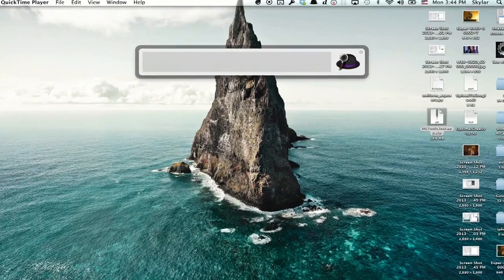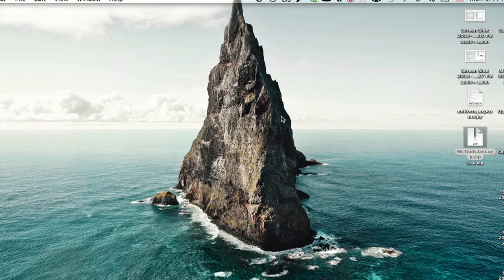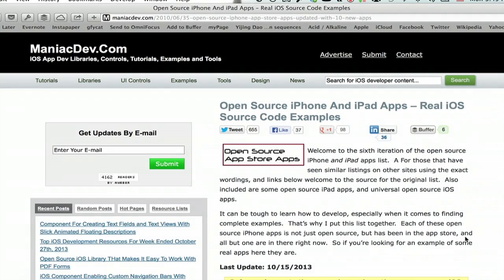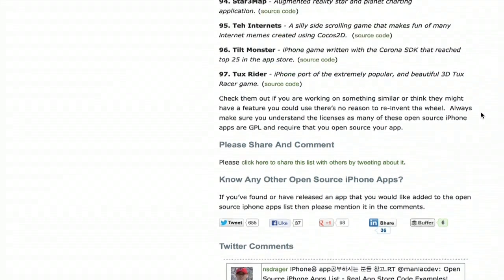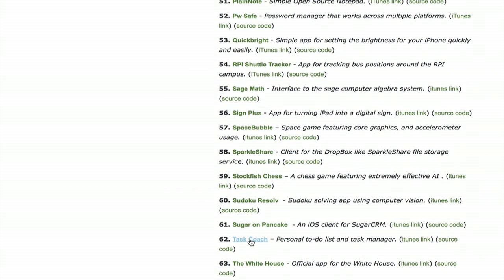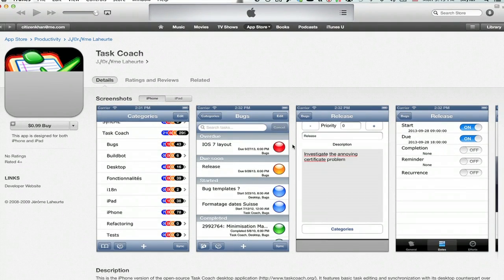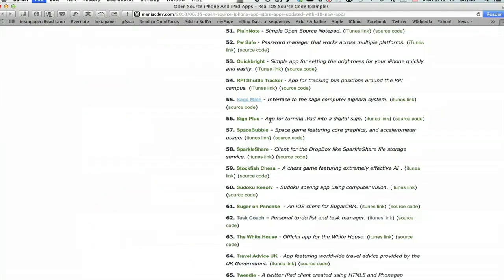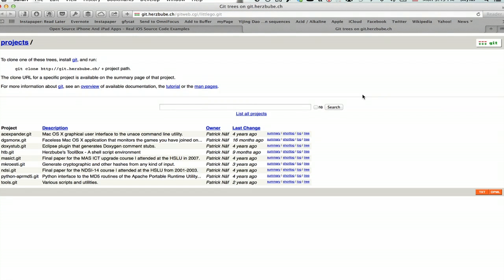Open-Source iPhone Apps : iPhone Troubleshooting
Open-source iPhone apps will require you to go to the app's website. Find out about open-source iPhone apps with help from an experienced Apple professional in this free video clip.

Series Description: Most problems with Apple's iPhone can be fixed in just a few quick moments of basic troubleshooting. Get tips on iPhones with help from an experienced Apple professional in this free video series.